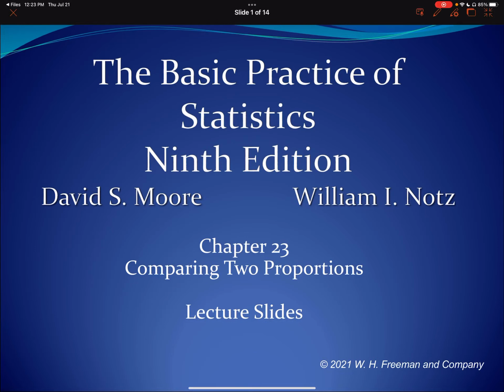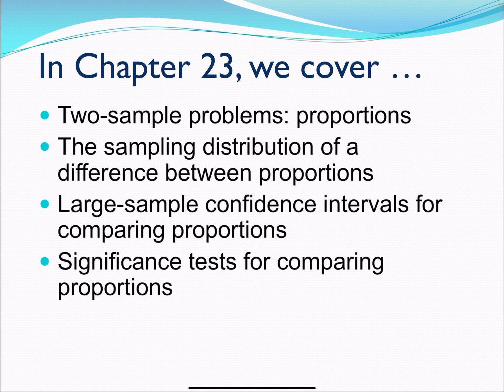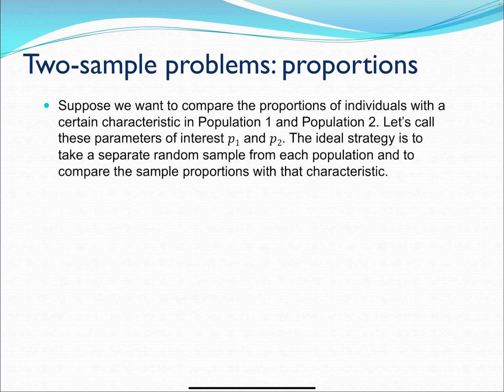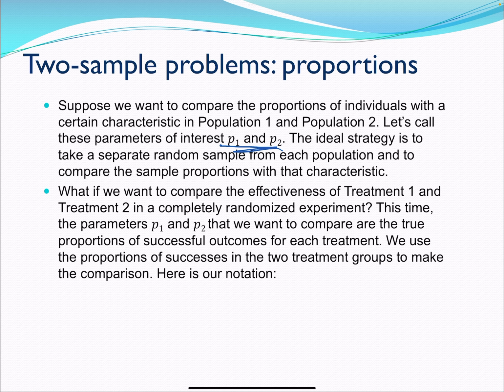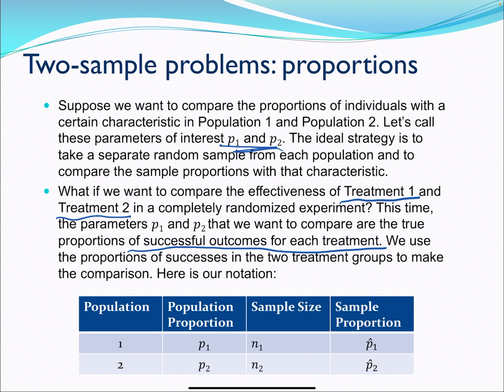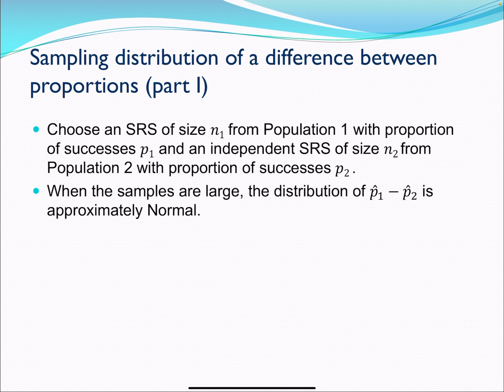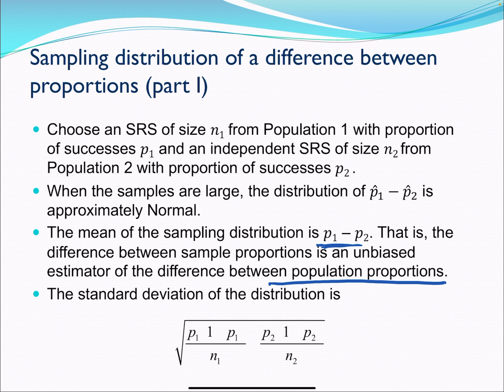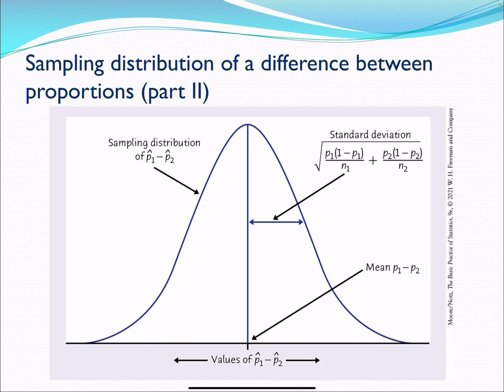Chapter 23, Part 1 STAT 1300